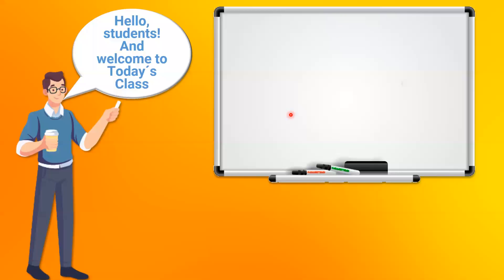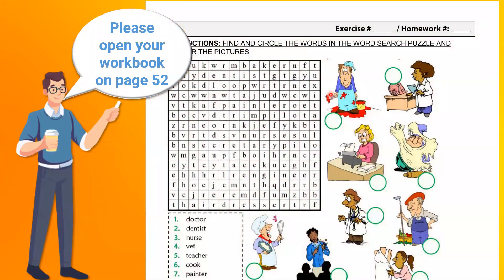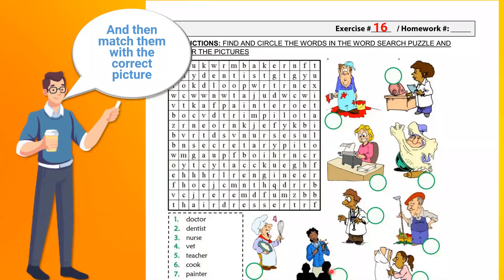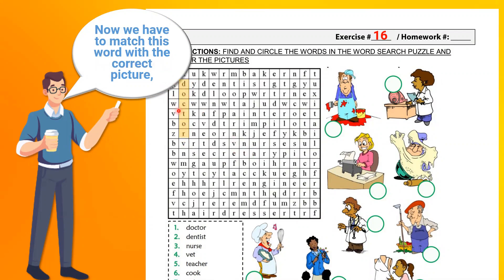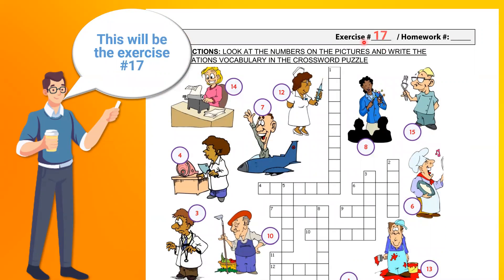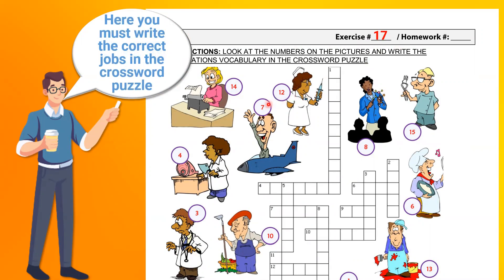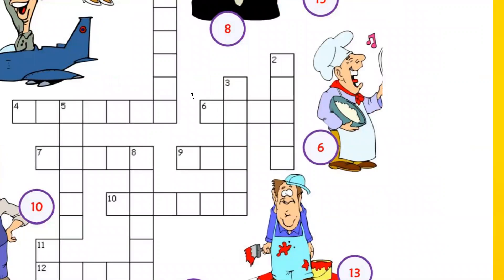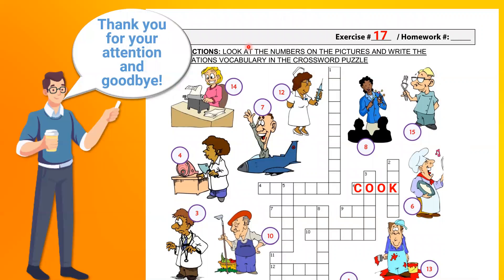2P - Clase 09 - Jobs & Occupations - Exercises 2 of 2